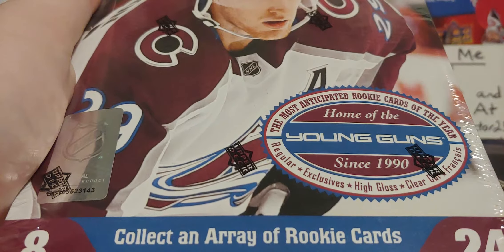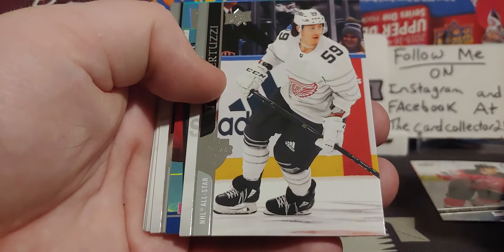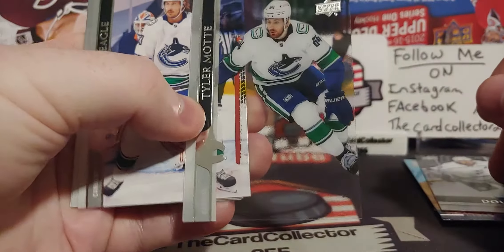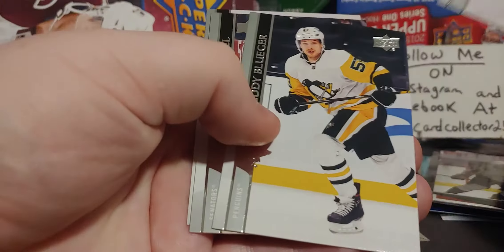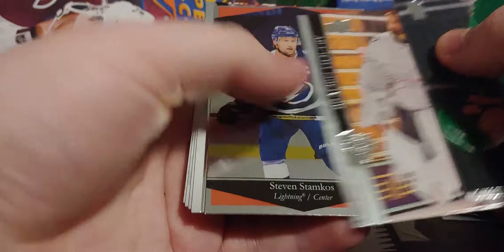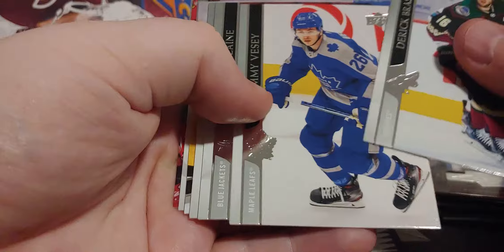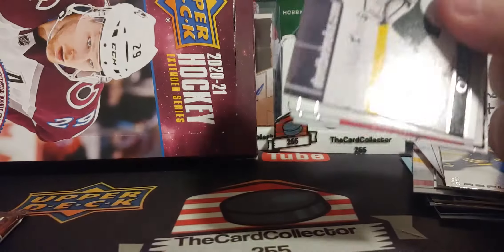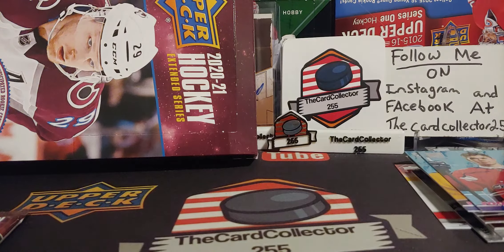Box 2 opening 2020-21 Upperdeck extended hobby hockey card box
TheCardCollector255
      Box 374
   Redcliff alberta